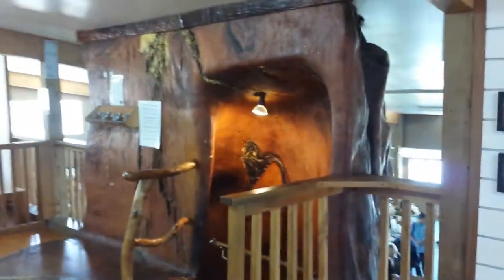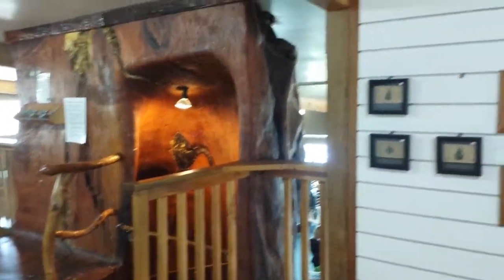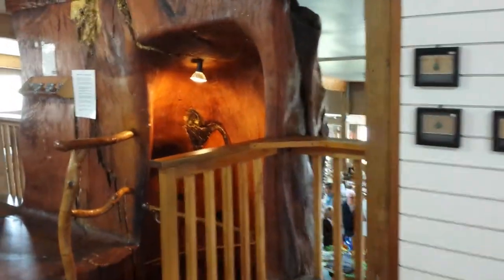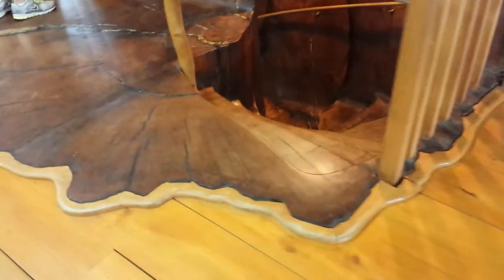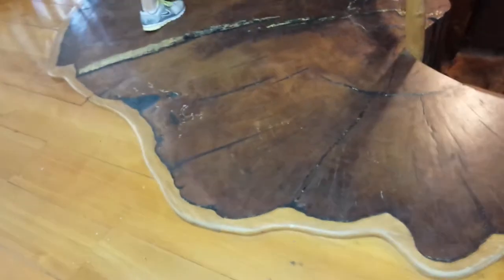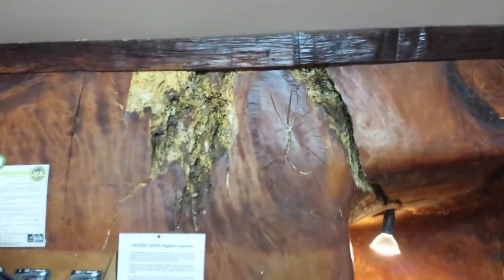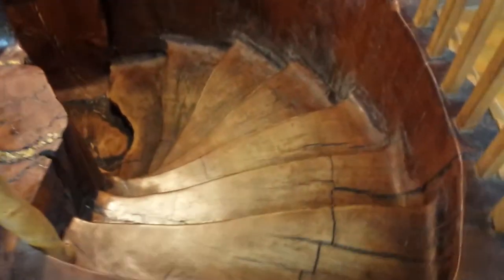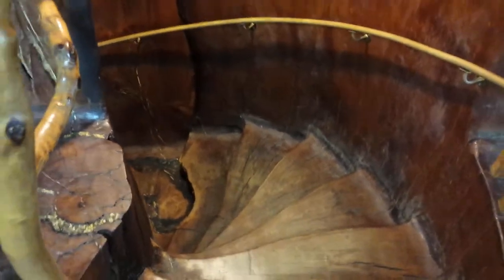505 in New Zealand kauri wood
New Mexicans in New Zealand